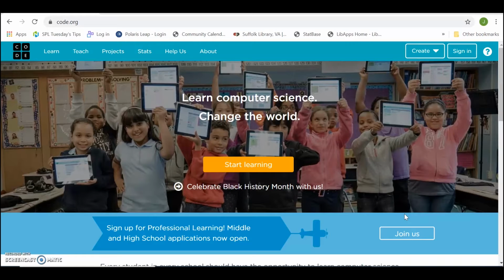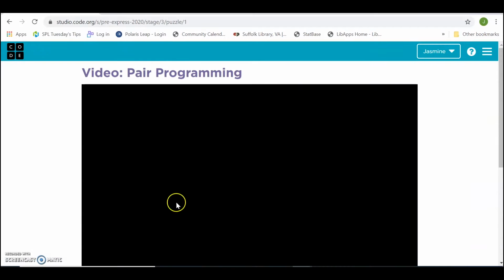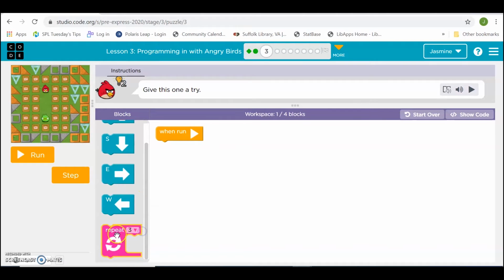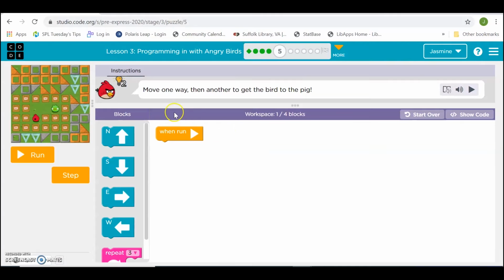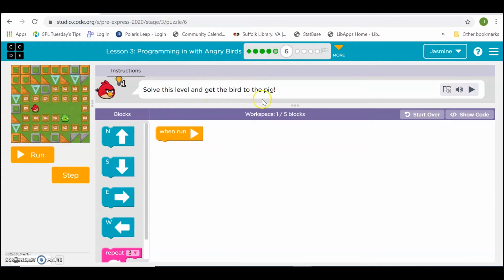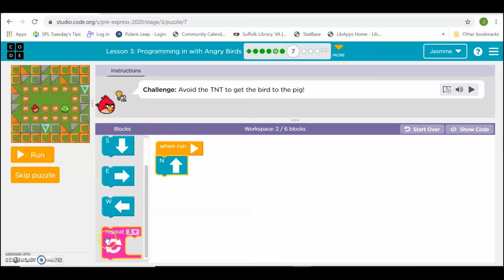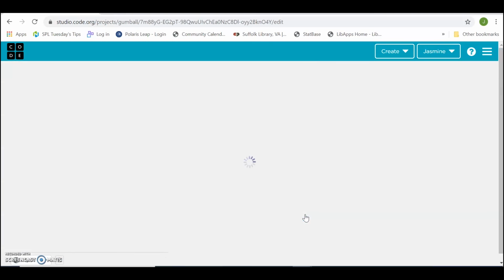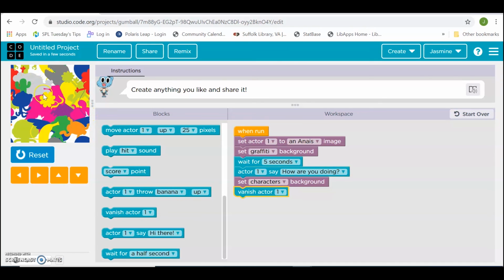Suffolk Codes! (Tutorial 1, Spring 2021)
Get your code on at Suffolk Public Library with this 4-part series!

A pre-recorded tutorial for you to work through on your own before the office hours. Registration required for office hours participation.

*Once signed-up, your spot is reserved for all 4 sessions.

March 2nd
March 9th
March 16th
March 23rd